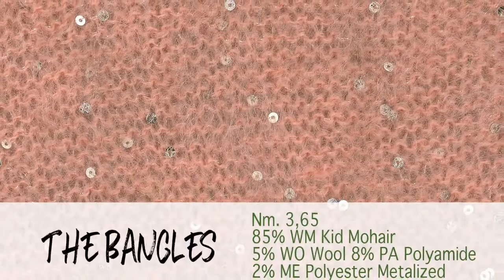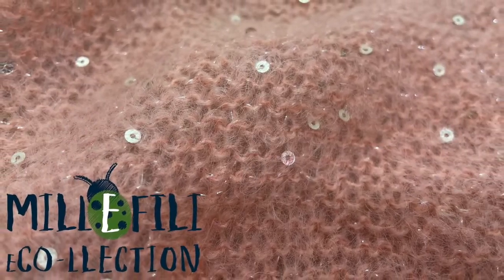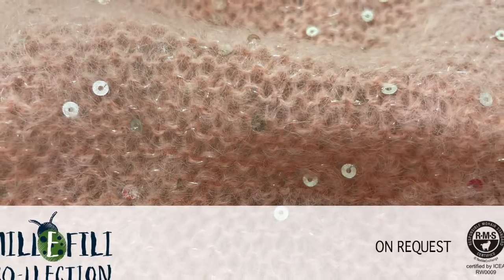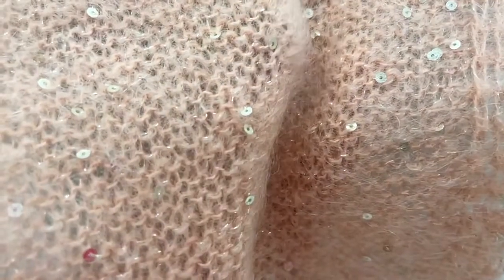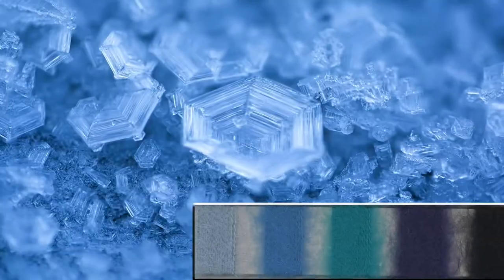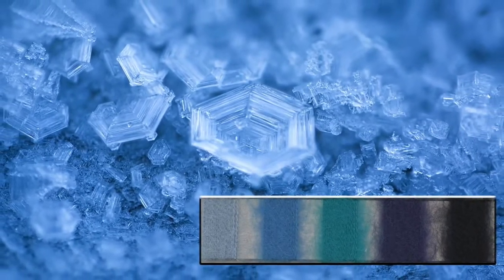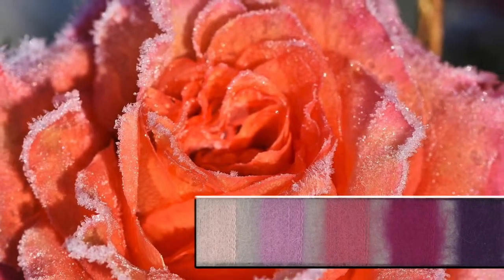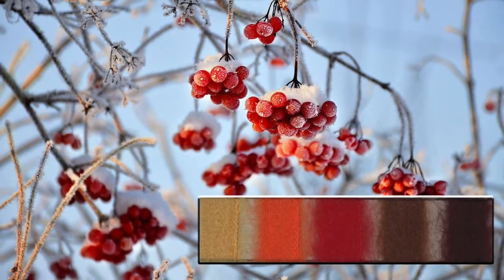THE BANGLES en - Fall Winter 2023 - 2024